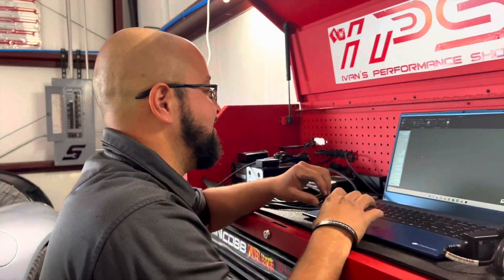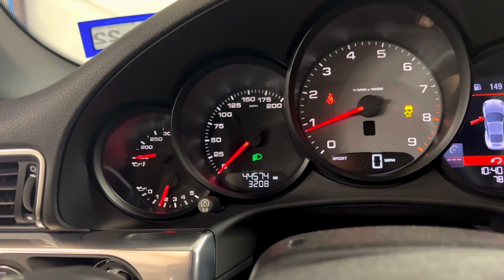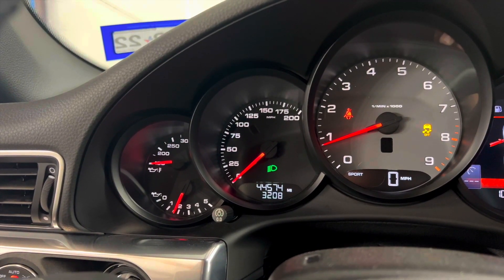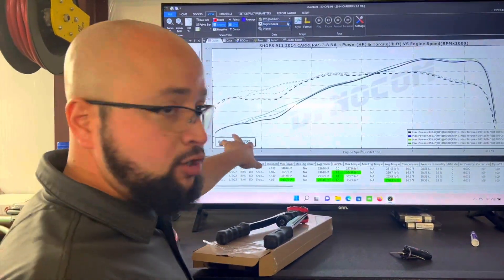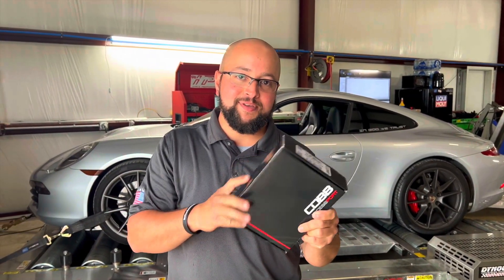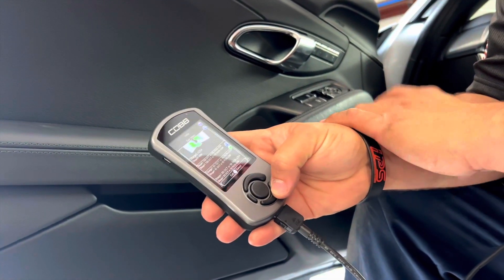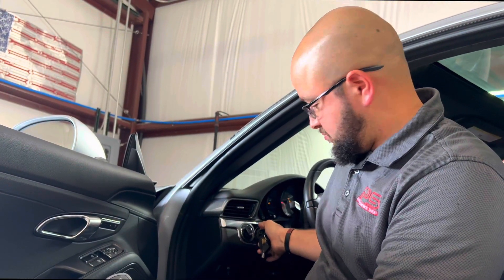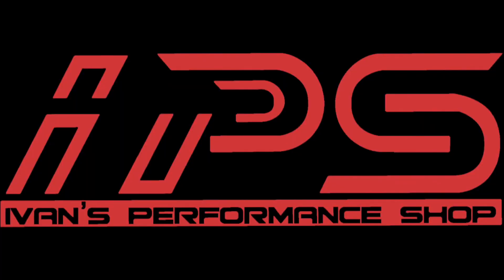Porsche on the Dyno!!!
Today we instal a Cobb access port on the shop 911!